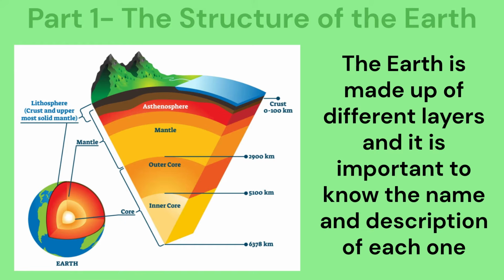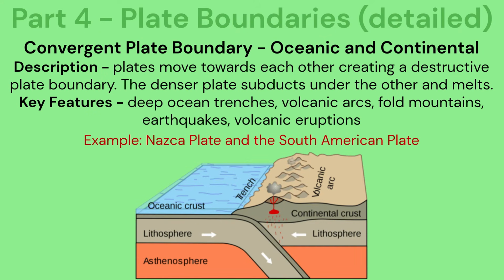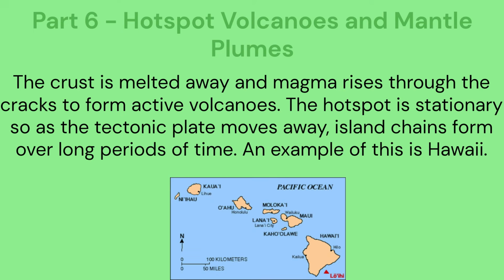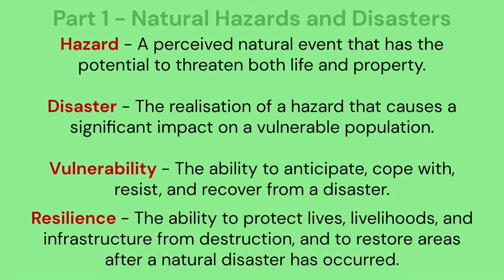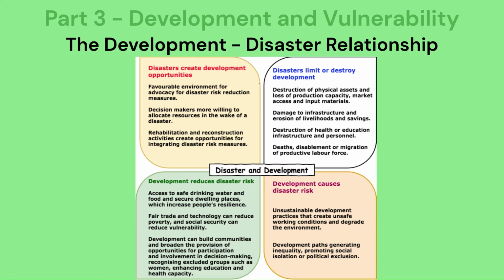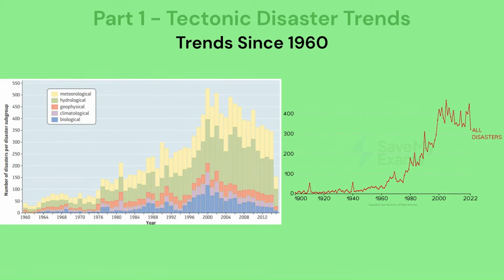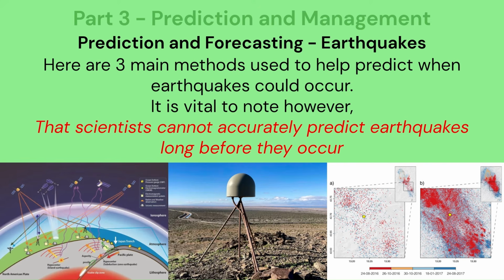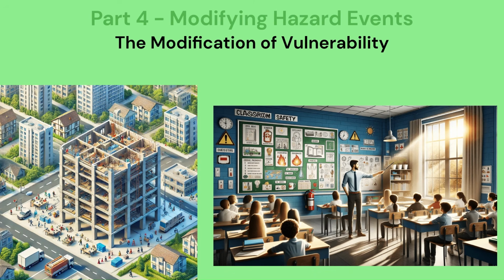A-Level Geography - Mastering Tectonic Processes and Hazards (Full Topic Summary)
A full summary of the tectonics topic for Edexcel A-Level

00:00 Introduction
00:10 Enquiry Question One
13:07 Enquiry Question Two
22:33 Enquiry Question Three